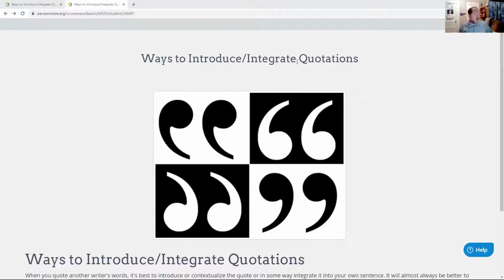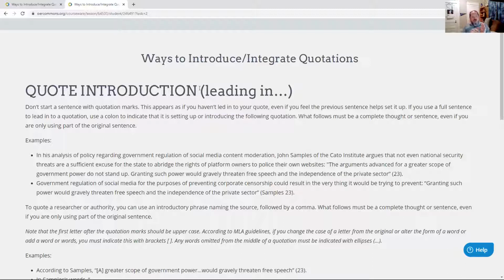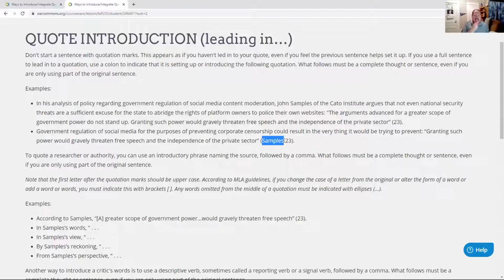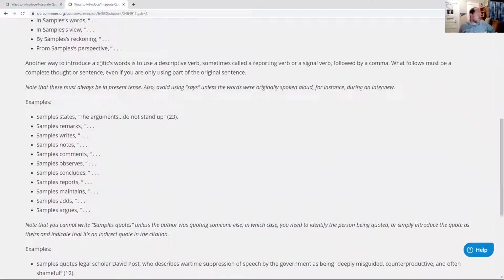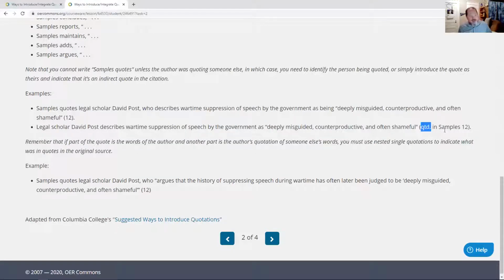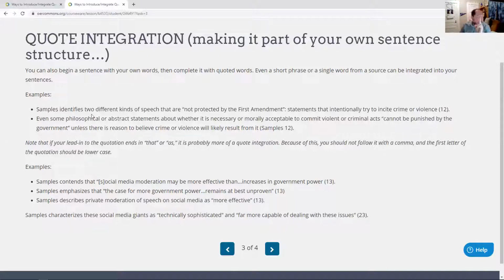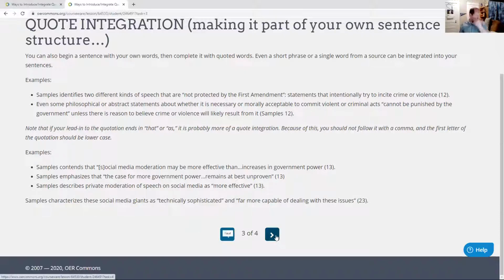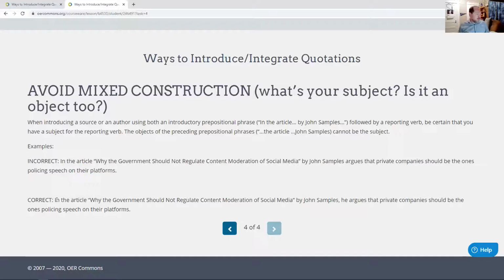Introducing and Citing Source Material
A guide to introducing/integrating, contextualizing, and citing source material in MLA Style.
Chapters:
00:00 Intro
7:25 Using a Complete Sentence and a Colon
11:56 Using an Introductory Phrase and a Comma
13:30 Using a Signal Verb and a Comma
14:40 Indirect Quotes
17:29 Integrated Quotes
22:07 Avoiding Mixed Constructions
25:00 Quote Sandwiching